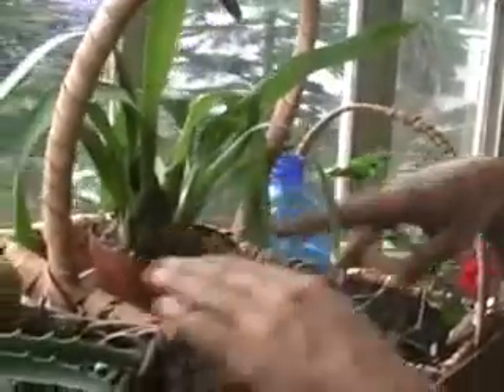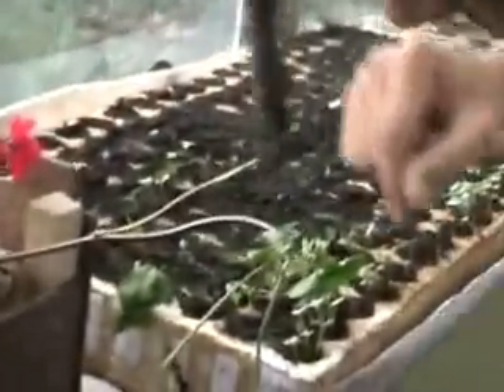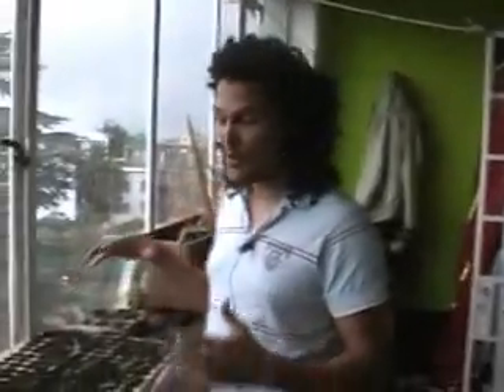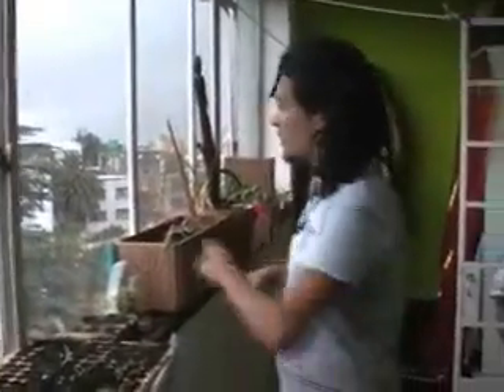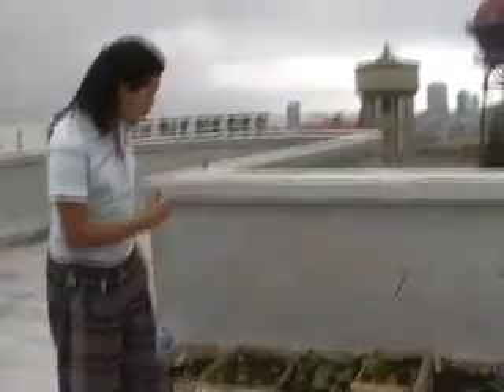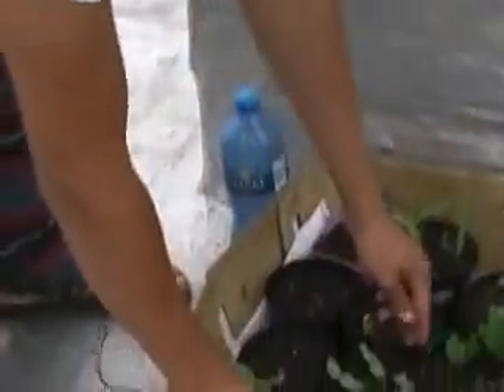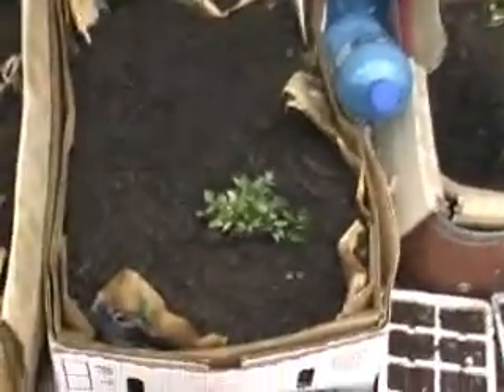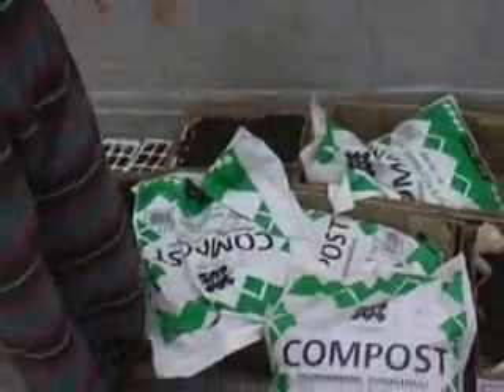balcony& rooftop @ Helvetia Court movie1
Mikal of Enviro Solutions Centre takes us through what he is doing on his balcony garden and roof top garde. 2008.